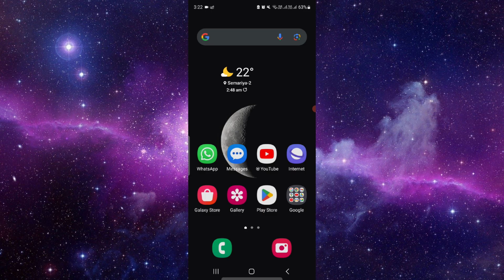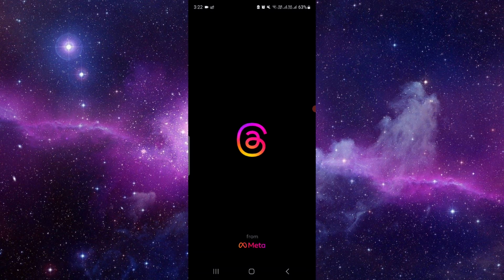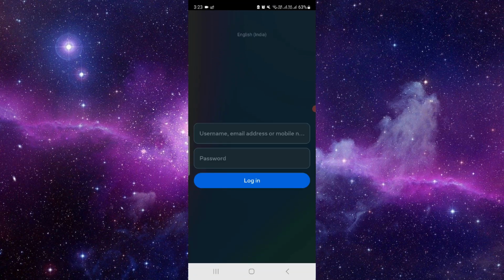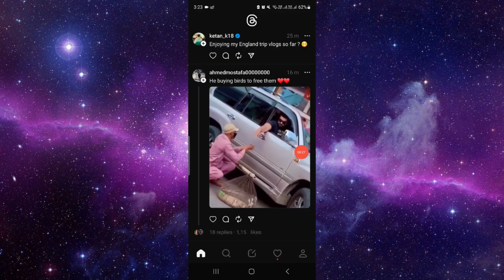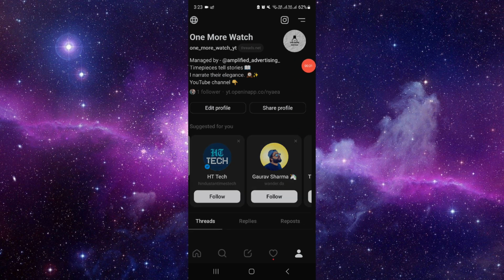✅ How to make a private profile in Threads app (Full Guide)